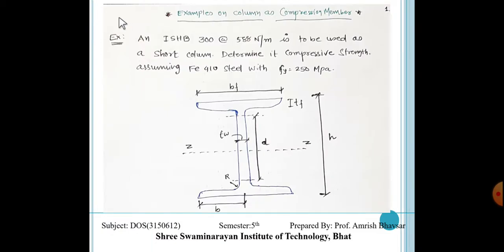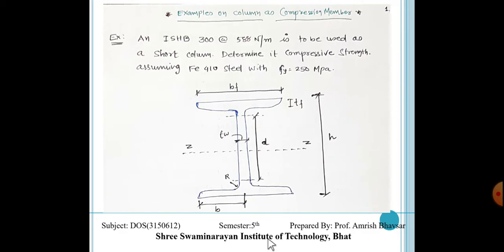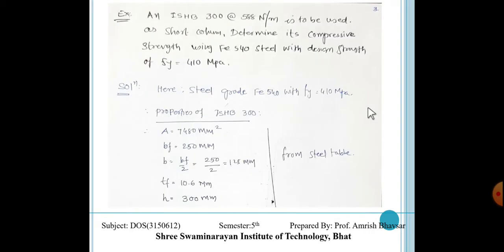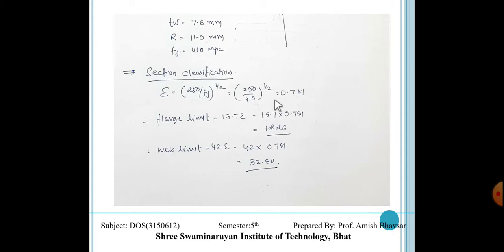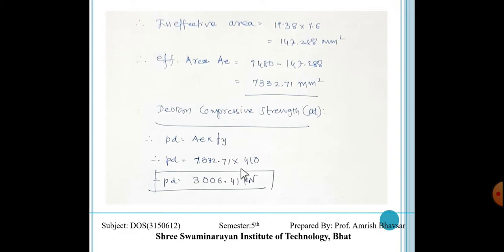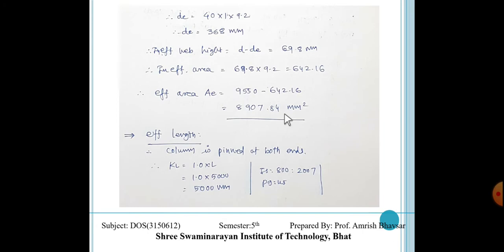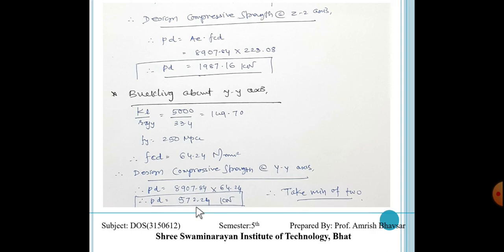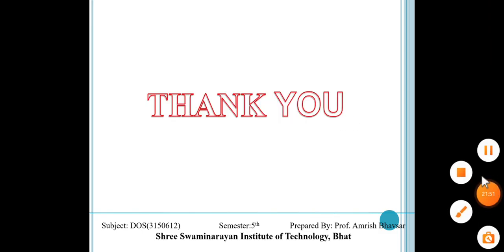DOS STEEL UNIT5 L11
"EXAMPLES ON ANALYSIS  OF
COMPRESSION MEMBER AS COLUMN"